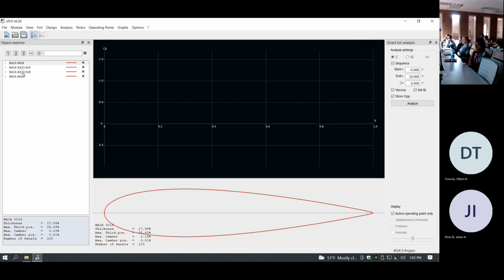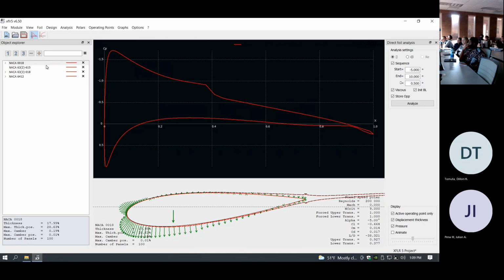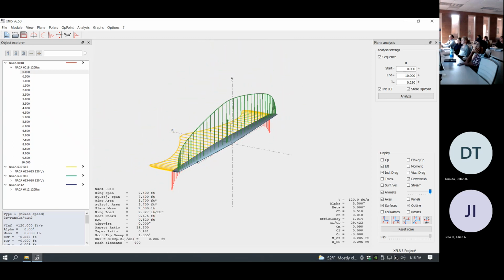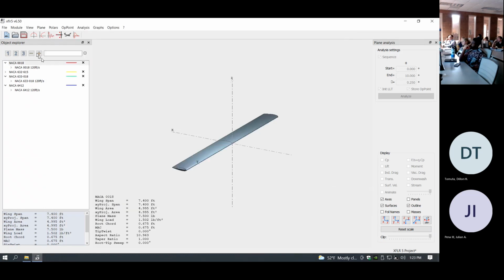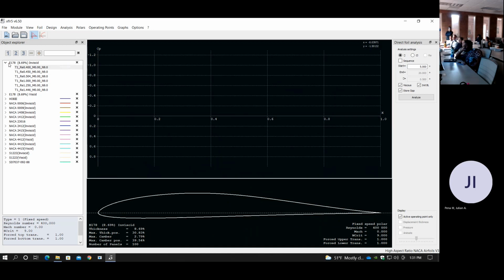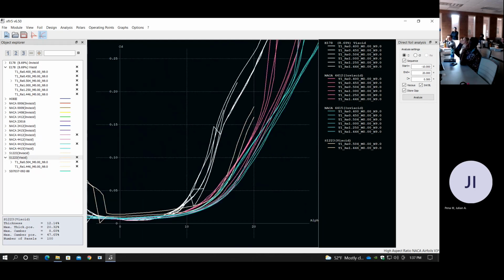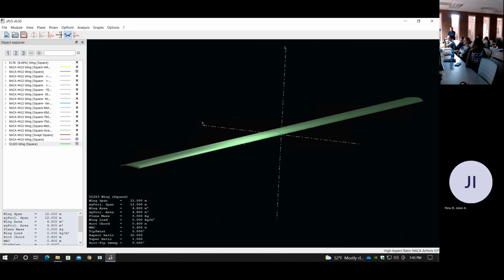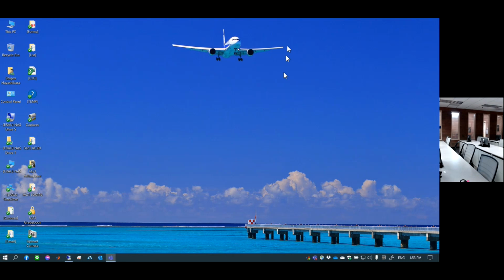12 08 AE301 1PM